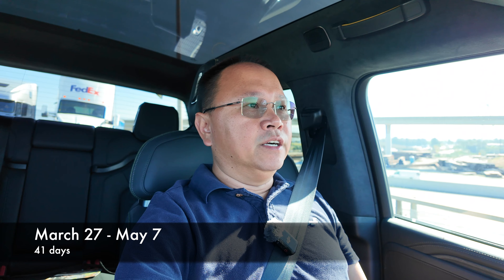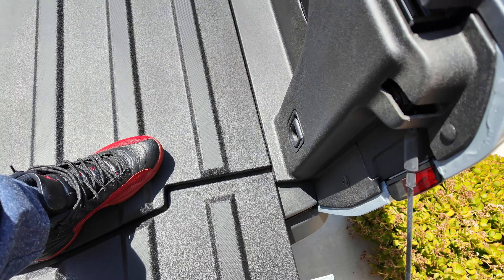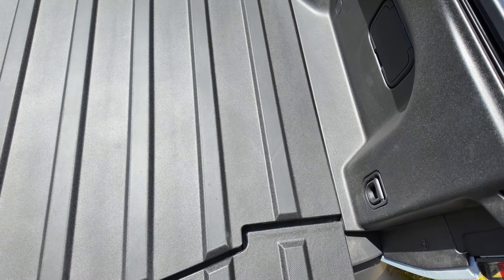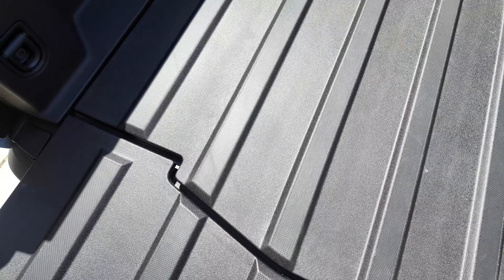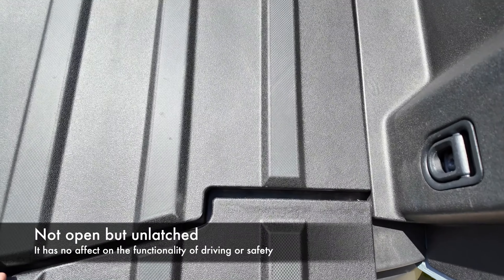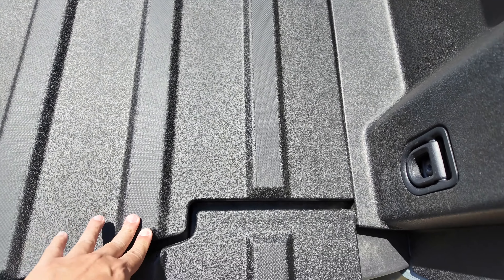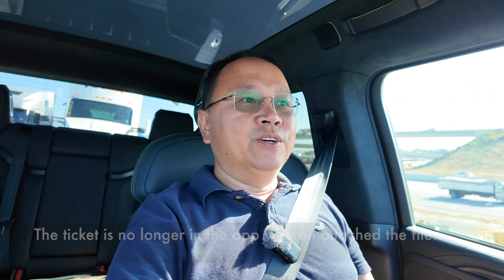My first time taking the Rivian for service. How was it?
This is my first time visiting Rivian for service. This is a post delivery service visit. There were some issues I noted while taking delivery of the R1T. I also added a few more things to the service ticket that I noticed while driving the car since delivery day. How does it compare to Tesla?

The staff is friendly just like Tesla but I think Rivian’s policy is a little more human-friendly than Tesla. In this video, I share my experience with Rivian and compare it to the many service appointments I had with the Model X and Tesla.

Overall, neither are perfect. It’s better if I didn’t have to go in for service. But both have their pros and cons.

Let me know what you think and share your experiences.

Rivian Referral is here.

0:00 Intro
6:27 Arrived at Rivian
8::32 Nissan Leaf loaner
11:25 Got the truck back
14:32 Going over invoice
15:06 Trim issue
15:25 Spare tire compartment
16:26 Alignment issue
17:13 Contacting someone at Rivian
17:53 Loaners
23:47 Rivian app with service history
24:56 Overall comparison, but Acura service is awesome
28:11 Bring a key card
28:58 Conclusion